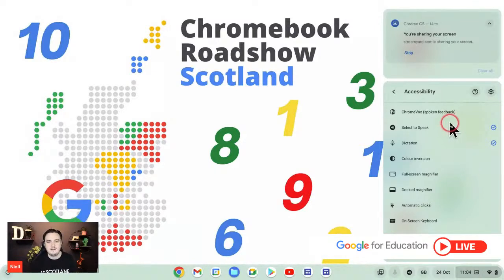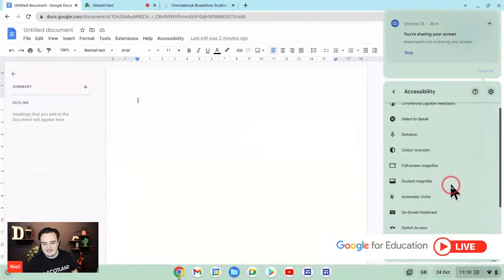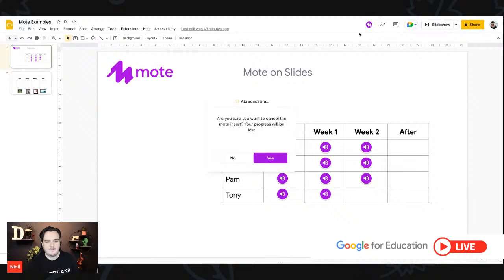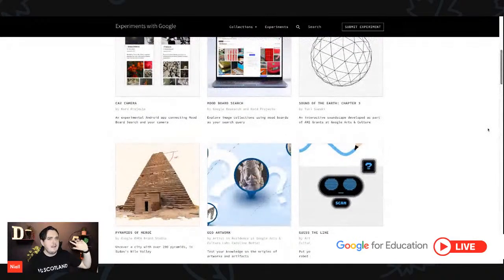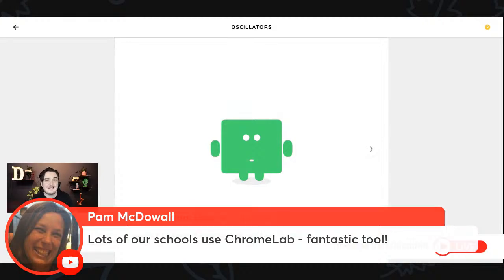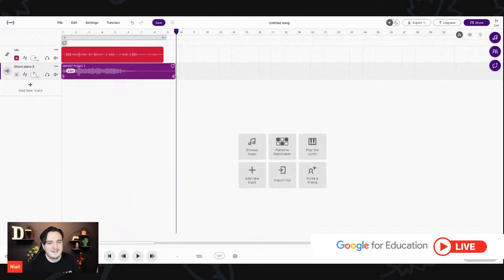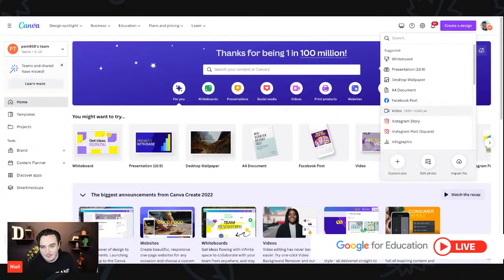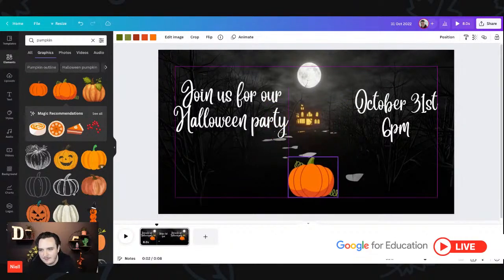Devices for transformation- making the most of Chromebooks in Scottish education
Join us as we bring the most used device globally in education into your hands. Together, we’ll take you on the hands-on experience that hundreds of educators across Scotland have loved this year!
This hands-on experience of a session will showcase the accessibility features, sustainability information, and offer a creative experience with information on audio and video creation.